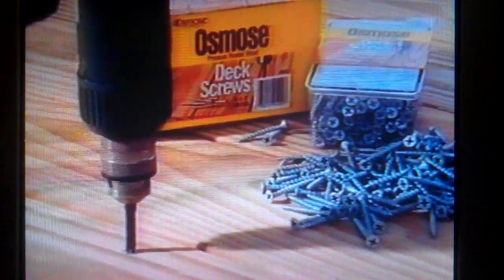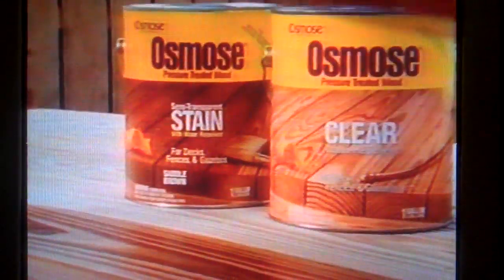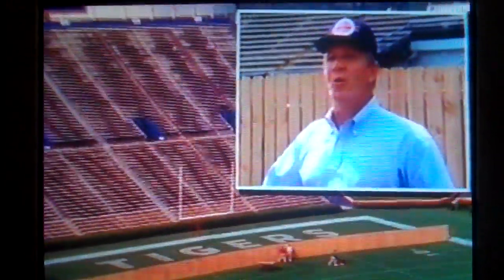Pat Dye commercial for Osmose Pressure Treated Pine, 1991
All this talk of field renovation got us thinking about the time in 1991 when Coach installed a fence built with pressure treated pine on the five yard line. It was so funny, Osmose decided to turn it into a classic, classic commercial.